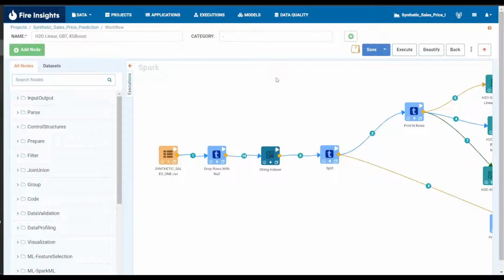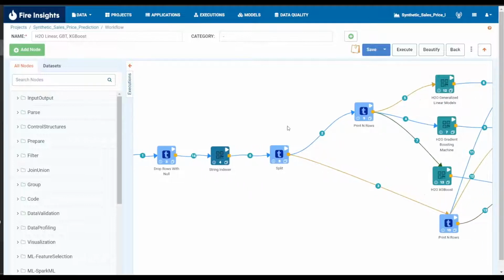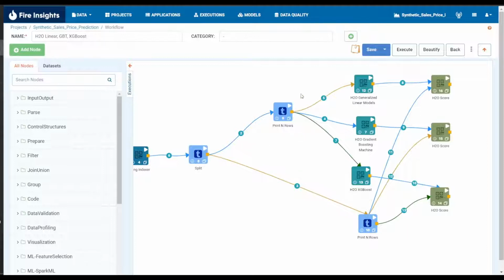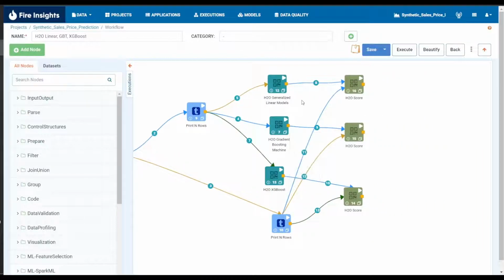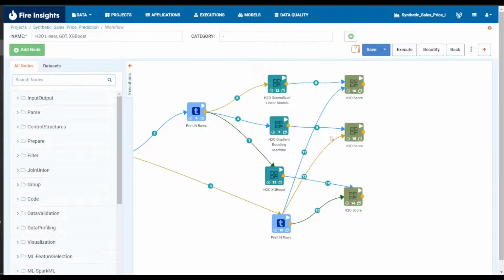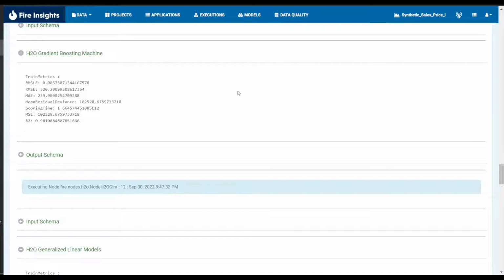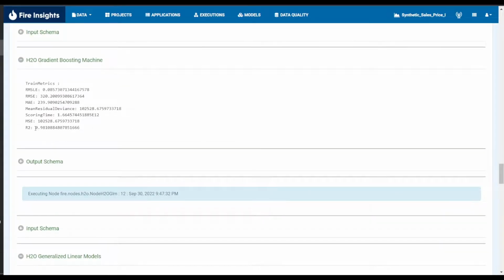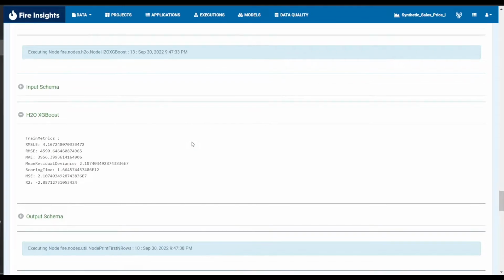How to build a workflow with multiple ML models | Sparkflows.io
This video features step-by-step instructions for building and executing workflows involving multiple machine learning models using Sparkflows, a data science platform.

Sparkflows is a platform for building and executing workflows that involve multiple machine learning (ML) models. A workflow in Sparkflows is a series of connected components, where each component performs a specific task or operation. These components can include data ingestion, data preprocessing, feature engineering, model training, and model deployment.

To build a workflow with multiple ML models in Sparkflows, you can follow these general steps:

Define the workflow components: First, define the tasks or operations that the workflow will perform, and the inputs and outputs of each component.

Connect the components: Use Sparkflows' visual interface to connect the components in the order they should be executed.

Configure the components: Configure the components with the required parameters, such as the data source, the ML algorithm to use, and the output destination.

Test the workflow: Test the workflow on a small subset of data to make sure that it's working as expected.

Scale up: Once the workflow is working properly, scale it up to handle larger datasets and more complex models.

Monitor and optimize: Monitor the performance of the workflow, and optimize it as needed to improve its accuracy, speed, and efficiency.

By using Sparkflows, you can build workflows that involve multiple ML models, and easily deploy them to various platforms, including Hadoop, Kubernetes, and cloud-based services. Sparkflows also provides built-in tools for data visualization, debugging, and collaboration, making it a powerful platform for building and executing complex machine-learning workflows.